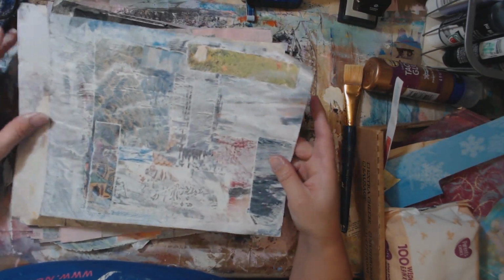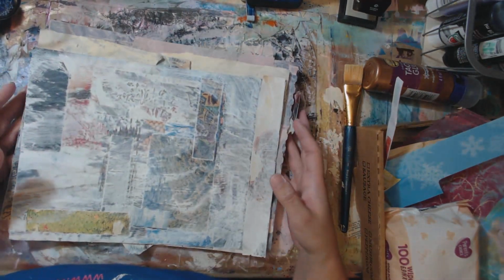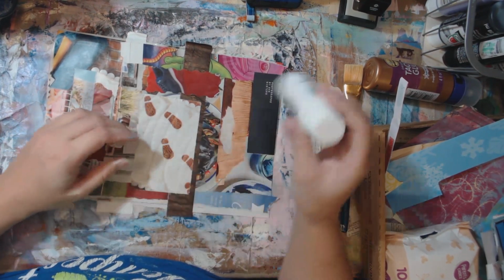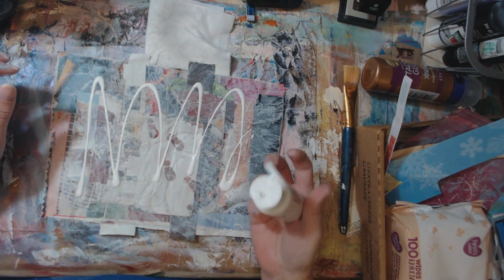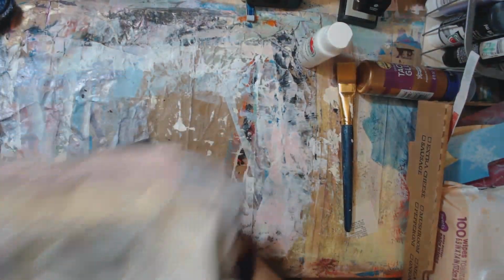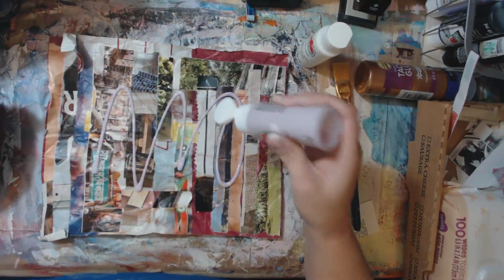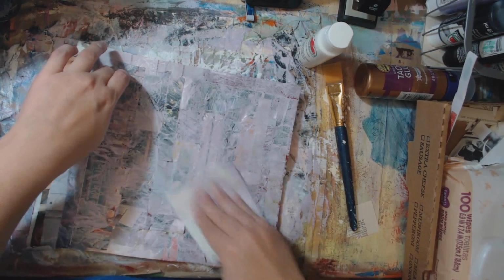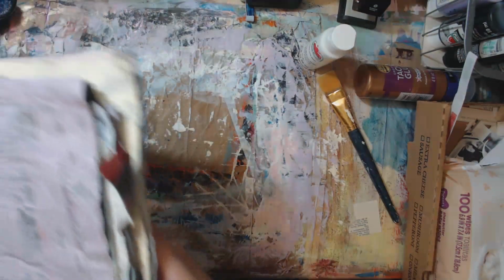White Wash Paper - Use up Those Scraps!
All the places to stalk me are found here: (Be sure to check out the Products I Love page to get the latest amazing Amazon links to things I love and use everyday!)

House/Home

WOPET automatic pet feeder (the one I have):

WOPET automatic pet feeder that connects to phone with app, HD camera, etc.:

Clamp Desk Lamp (I have it on my desk)

Starbond Cyanoacrylate Adhesive (the real superglue) with lots of tips for bottle

Art Supplies

POSCA pens

Soulcolor 72 Colored Pencils (A recent purchase - I'm impressed so far)

Paper Crafting

Over 500 Pieces of Ephemera!

50 Sheet Plaid Scrapbook Paper 12x12

The Antiquarian Sticker Book -Bibliophilia

Stamp/Stencils/Die Cutting

Acrylic Stamps - Lace Border

Bookmark Die

Big Shot Magnetic Platform

Sizzix Ornate Labels Die

Sizzix/Tim Holtz Wildflower Stems Die

Craft Caddy Bag (I keep my planner stuff in it)

Sharpie S Pens (the BOMB)

TOZO earbuds (better for you to hear me with…mwahaha)

Canon Pixma G3260 Supertank Printer (LOVE this printer so far. Canon software is ehh but the print and scan quality is superb! Great - and cheaper - option to the Ecotank)

Elmer’s Extra Strength Glue Sticks (A lesser of all the evils)